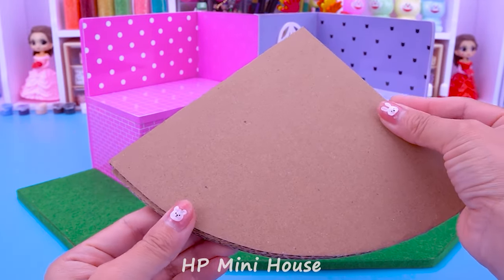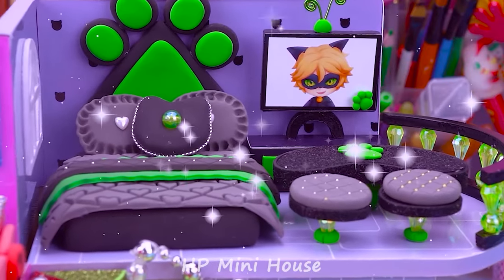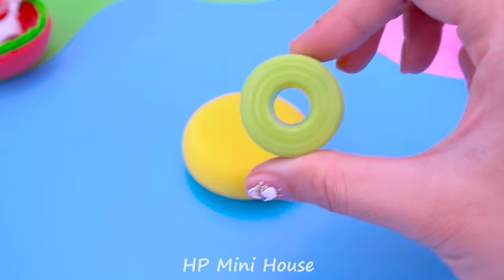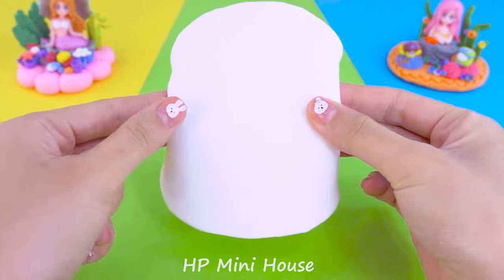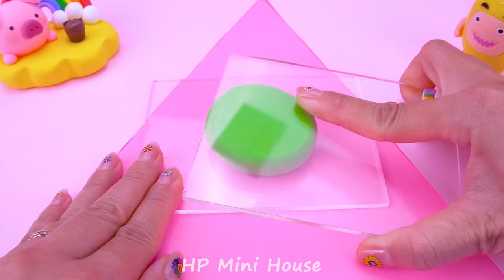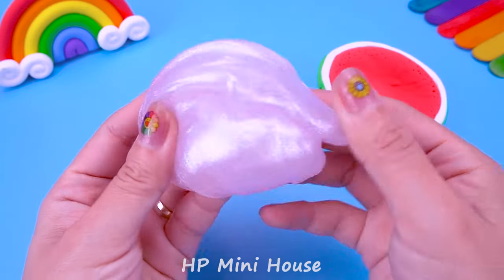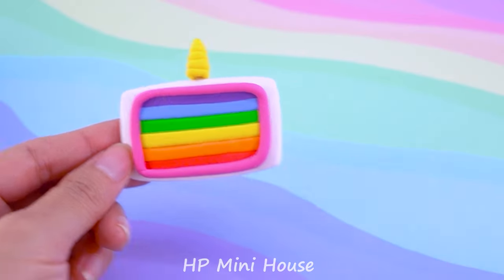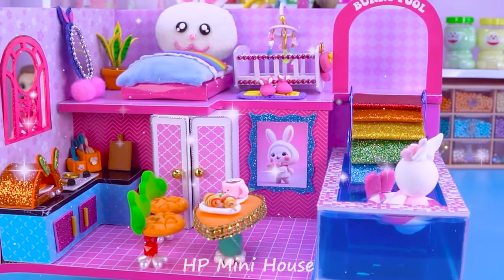Make Simple House with Ladybug & Cat Noir Style Has Bedroom, Stair By Clay ❤️ DIY Miniature House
Timestamps below to get to part that interest you :

00:00 Make Simple House with Ladybug & Cat Noir Style Has Bedroom, Stair By Clay
08:26 Make Yellow Duck House with Bedroom, Bathtub, Kitchen, Garage from Cardboard
17:35 How To Make Pink Unicorn House has Car Garage, Rainbow Stairs, Swimming Pool
27:37 How To Make Cutest Cocomelon House with Watermelon Beach, Kitchen, Bunk Bed
36:51 How To Make Cute Hello Kitty House has 2 Floors Bunk Bed, Kitchen,Living Room
44:05 How To Make Cute Hello Kitty House has 2 Floors Bunk Bed, Kitchen,Living Room
51:39 How To Make CoComelon Cute House has Bed Room, Rainbow Slide ,Kitchen by Clay